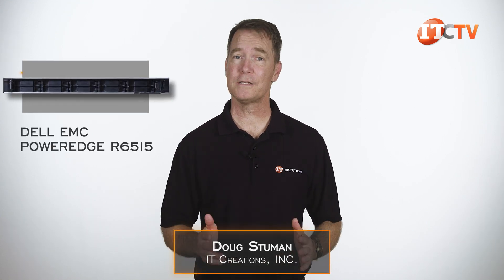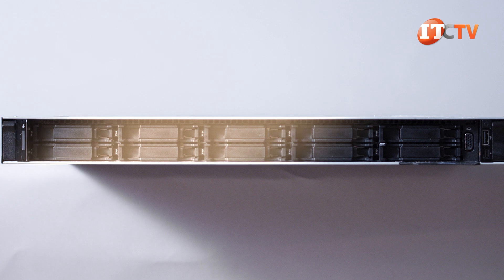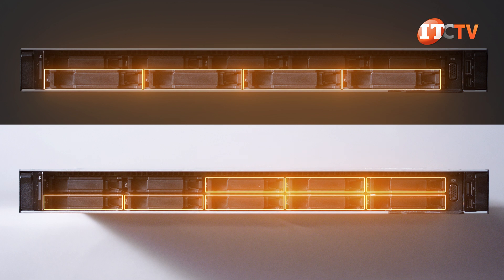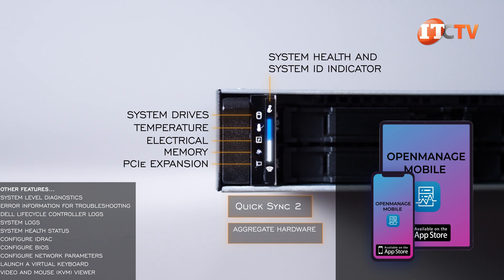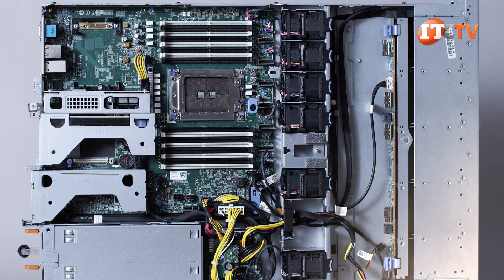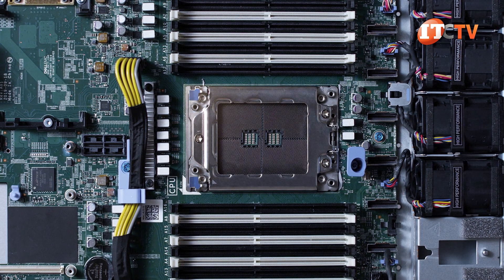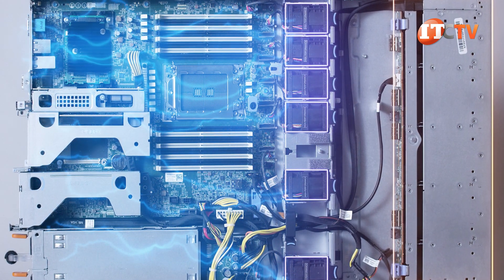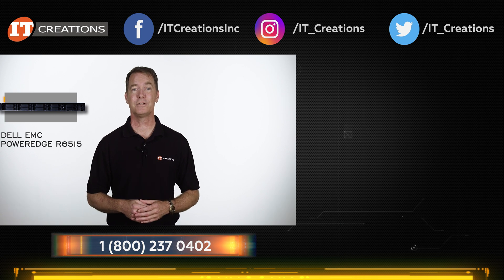Single-Socket AMD EPYC Dell EMC PowerEdge R6515 Server REVIEW | IT Creations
Hi there, Doug Stuman with IT Creations. The Dell EMC PowerEdge R6515 server was released a few short, years, ago but it’s still new to us, so enough justification for a short review of the guts of this system. It offers a 1U form factor with a few hybrid storage conditions for SFF or LFF form factors. It has a 1U chassis with a single AMD EPYC CPU. It can be configured with up to 3TB of memory, plus a few other Dell-centric bits like the optional BOSS and IDSDM. This platform is designed to work with a single second- or third-generation AMD EPYC processor. The compact design at 1U means you can probably squeeze this sucker in just about anywhere. With only a single CPU it’s also designed to provide a reduced total cost of ownership because, let’s face facts, CPUs are expensive! It’s designed for virtualization… Watch the video!